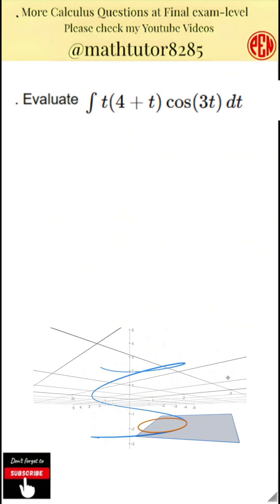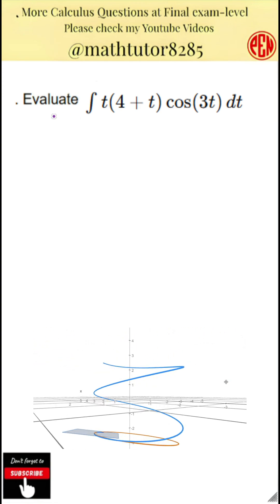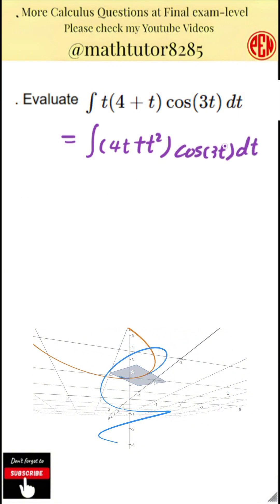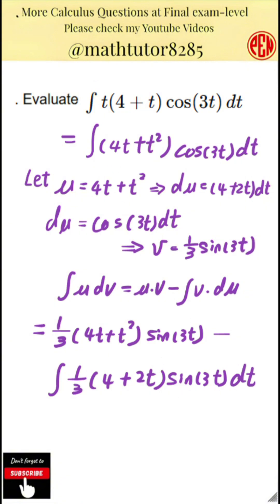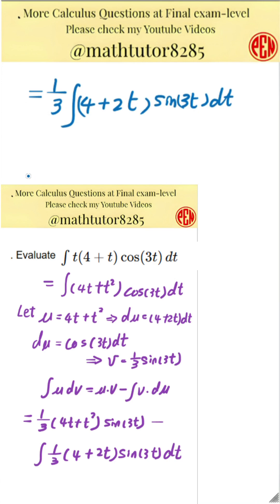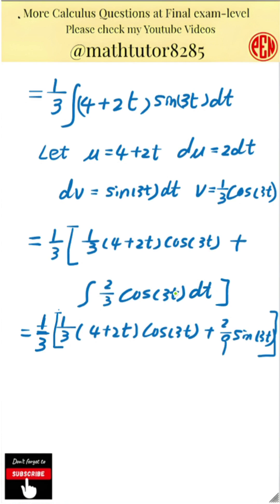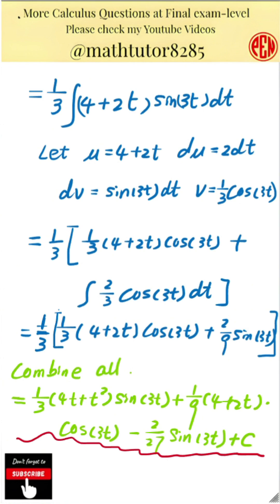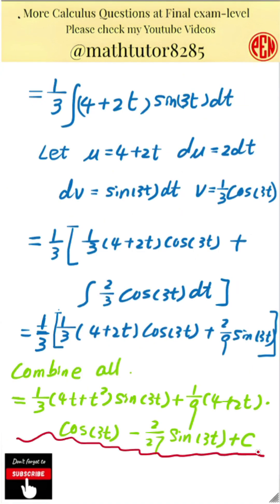[Calculus/ Integral] Integration by Parts: Step-by-Step Guide (Quiz or assignment-level questions)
[University Calculus 2 / AP math]-- (Quiz or assignment-level questions)-- [Integral]

This Video (based on our math blog and class recordings) outlines a multi-step mathematical problem focused on evaluating a definite integral involving a polynomial and a trigonometric function. It begins by simplifying the initial expression through expansion. The core of the solution relies on repeated application of the integration by parts formula, a technique used when integrating products of functions. Each application involves carefully selecting 'u' and 'dv' terms and then performing differentiation and integration accordingly. The text meticulously breaks down how each subsequent integral is solved, often requiring another iteration of integration by parts, before assembling all the resulting terms to arrive at the final solution.

Master the toughest math problems with expert guidance—where online calculators fall short, I step in to help you succeed!